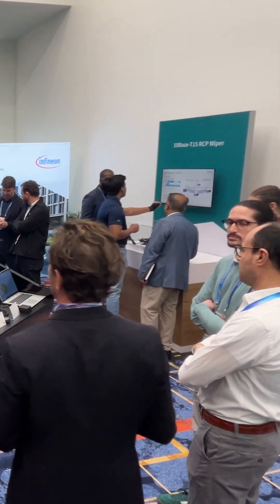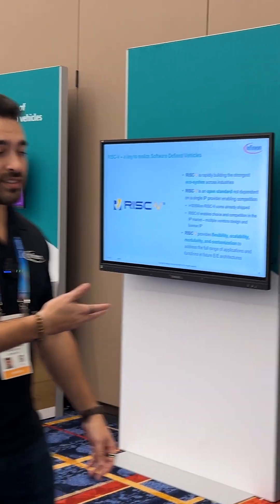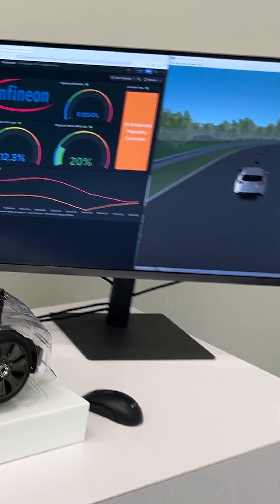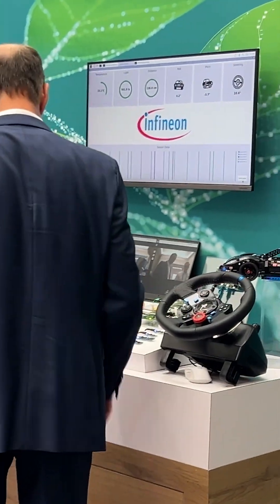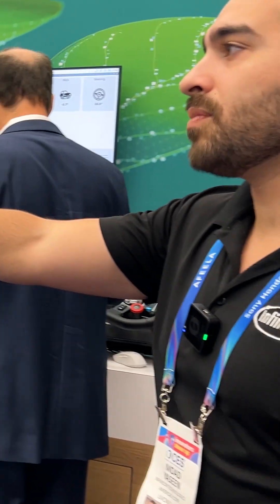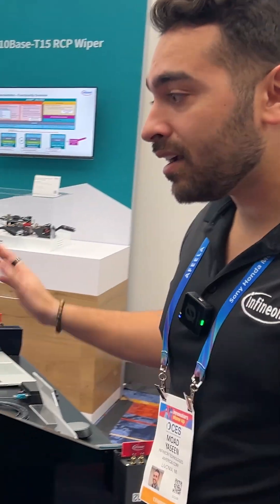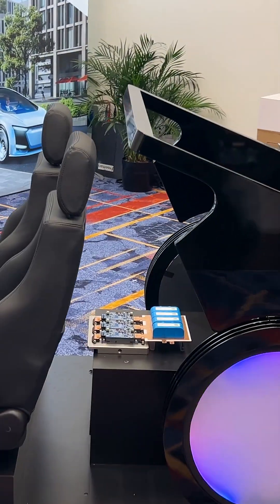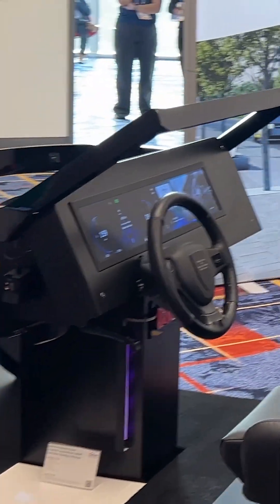Inside the Infineon Booth at CES 2026 | Full Automotive Tech Tour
What does the future of automotive look like? Let Mo show you. 👀

Take a quick walk through Infineon's CES 2026 booth featuring demos on TC4 microcontrollers, Ethernet zonal architecture, battery management systems, 77 GHz radar, HybridPACK IGBT tech, LED drivers, CapSense, and more—all in one place.

Couldn't make it to Las Vegas? We brought the booth to you.